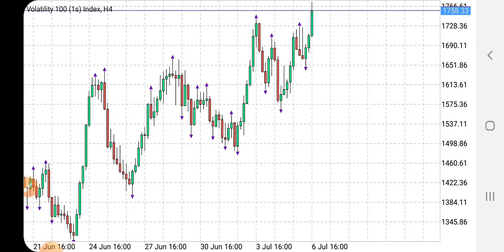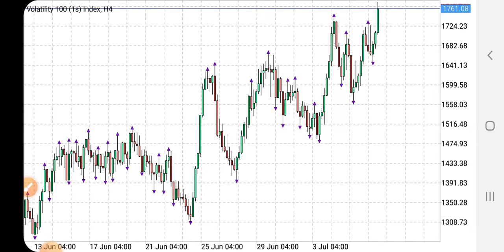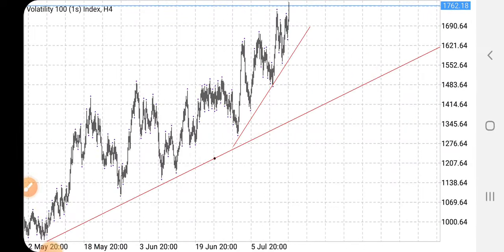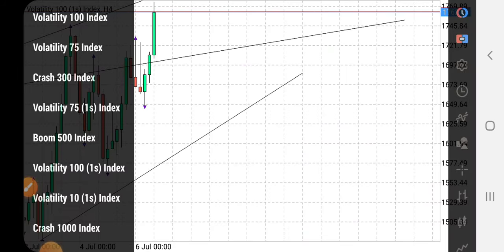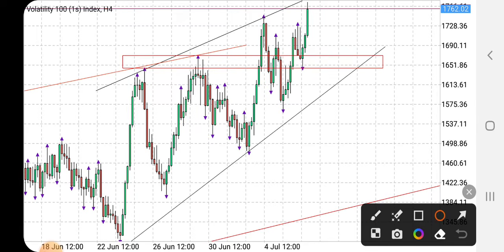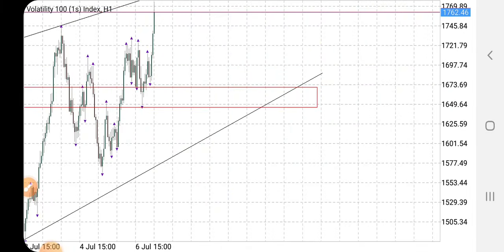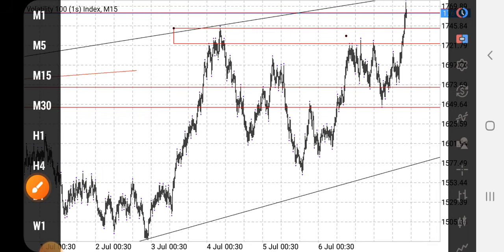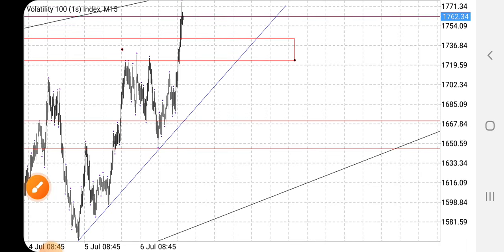Exposed Top -Down Analysis that makes $100 per Trade on Average in 2023